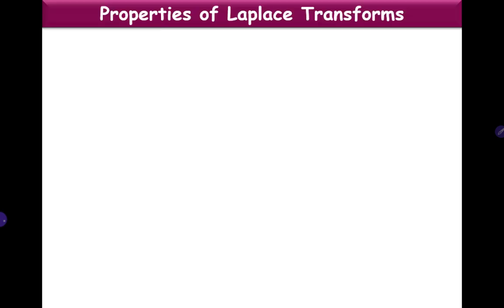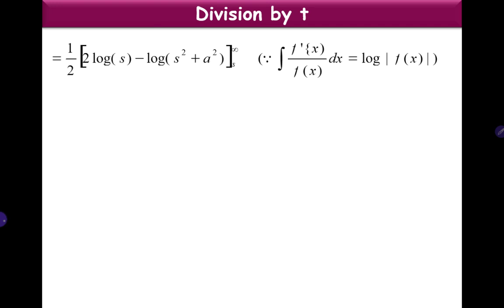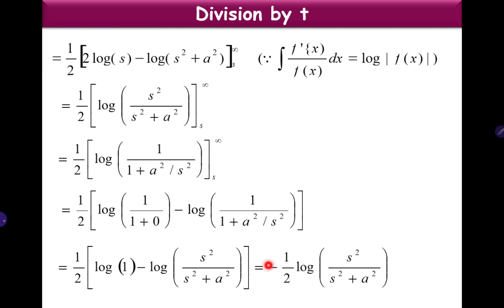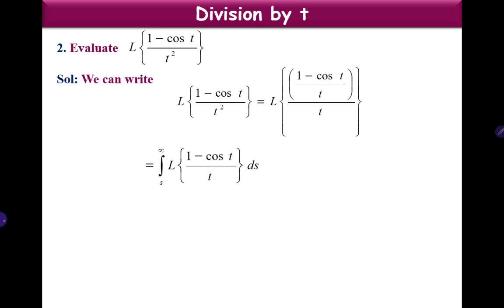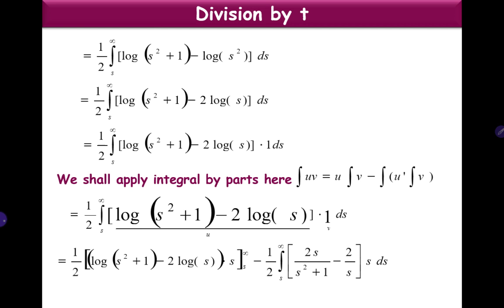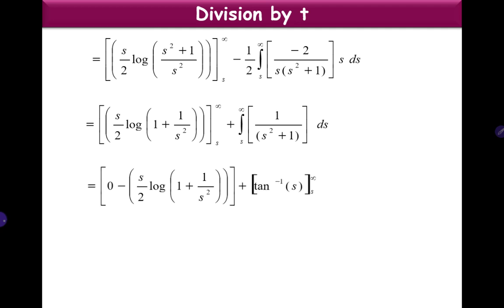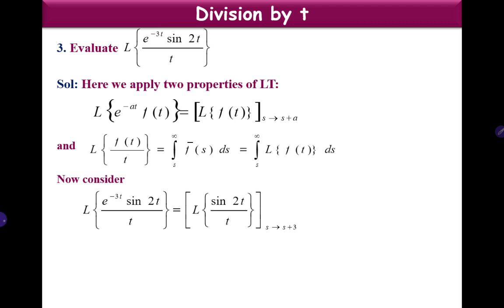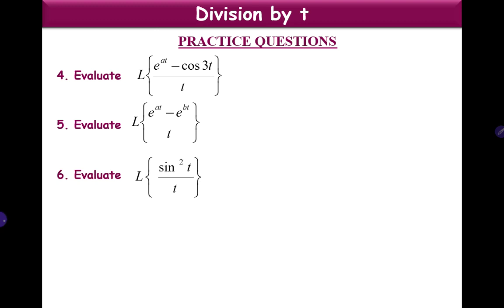Laplace Transforms Lecture 12